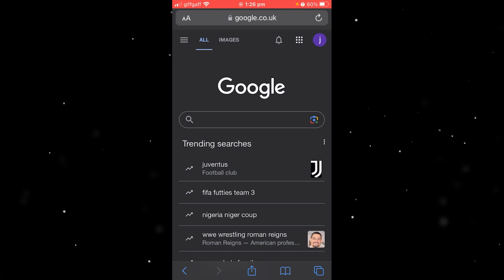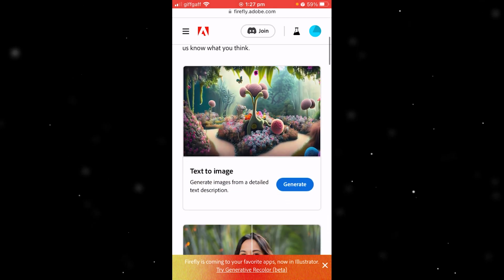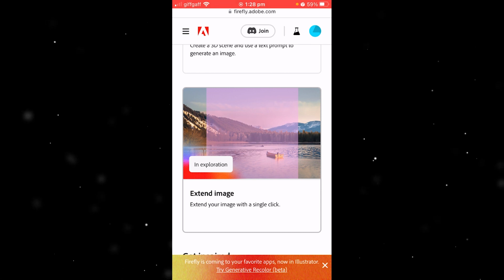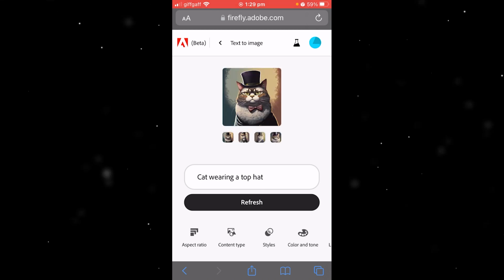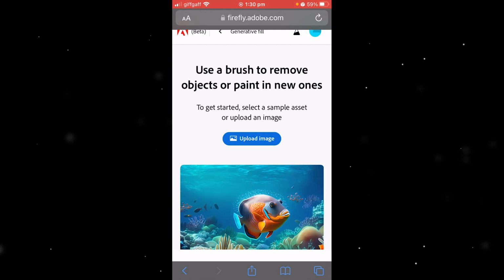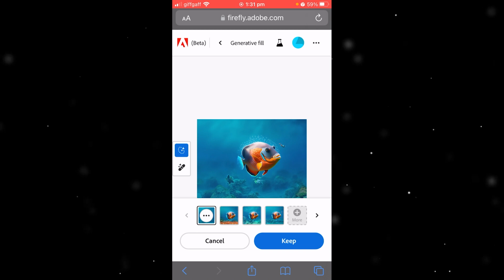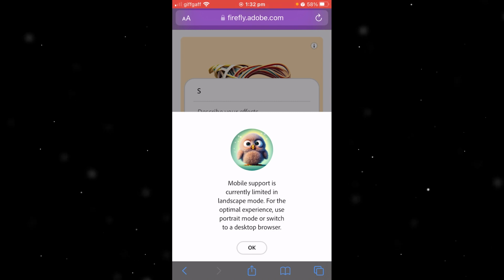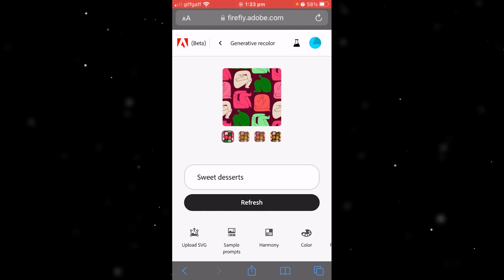How To Use Adobe Firefly In Mobile (2025)